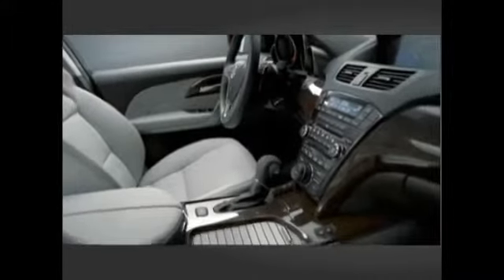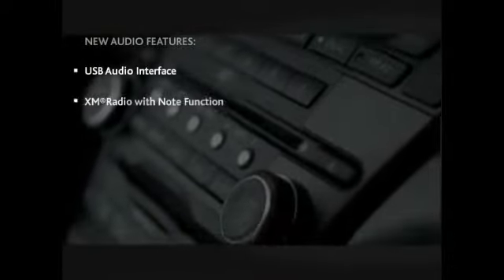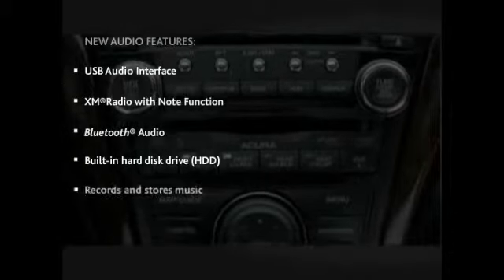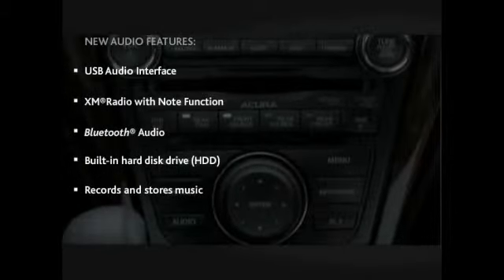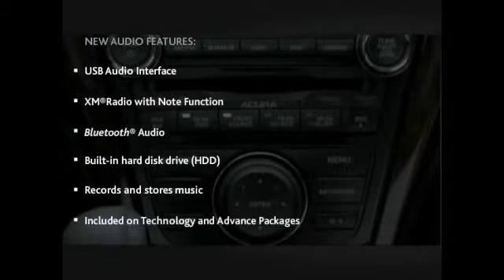Acura ELS Surround® Sound 2012 Acura MDX overview